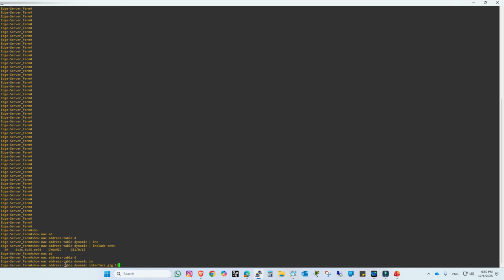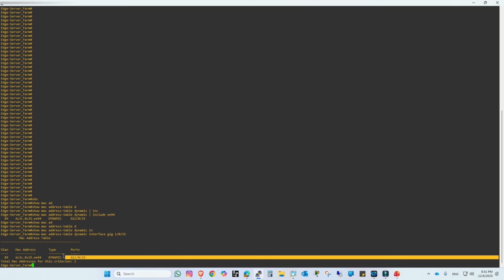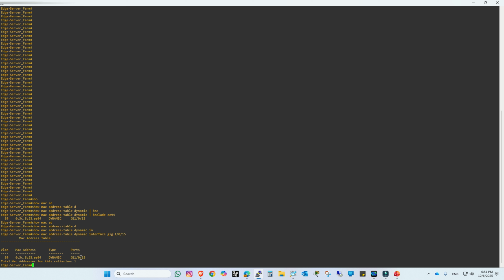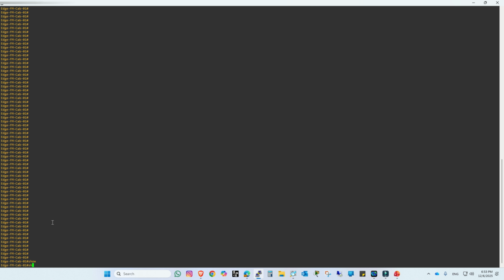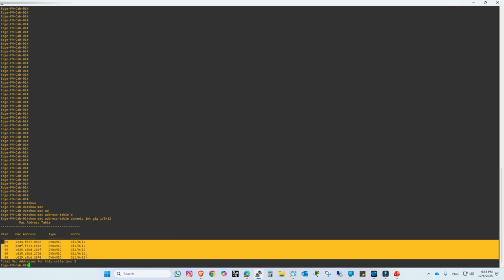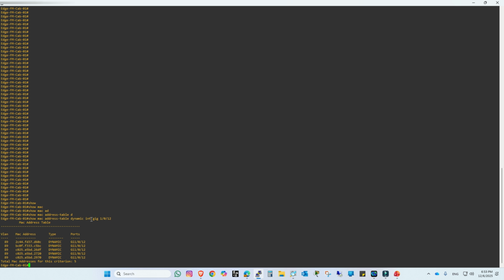How to Find a Port on Which My PC is Connected on Cisco Switch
🔍 Ever wondered how to quickly identify the exact port your PC is connected to on a Cisco switch? In this step‑by‑step tutorial, I’ll walk you through the commands and techniques network admins use to trace connections with ease. Perfect for IT professionals, students, and anyone working with Cisco networking gear.
✅ What You’ll Learn:
- How to log in to a Cisco switch via CLI
- Useful commands like show mac address-table and show cdp neighbors
- How to match your PC’s MAC address to the correct switch port
- Practical tips to troubleshoot and verify connections
🖥️ Why This Matters:
- Speeds up troubleshooting network issues
- Helps in managing large enterprise networks
- Essential skill for CCNA/CCNP exam prep
📂 Resources & Tools:
- Cisco CLI basics
- MAC address lookup methods
- Network troubleshooting best practices
Chapters:

0:00 Introduction
0:14 How to Check Port by Typing Mac Address of Device
0:39 How to Check Mac Address by typing Port Number
0:54 How Mac address will Shown if TP link Is connect on Port
1:28 End Of Video